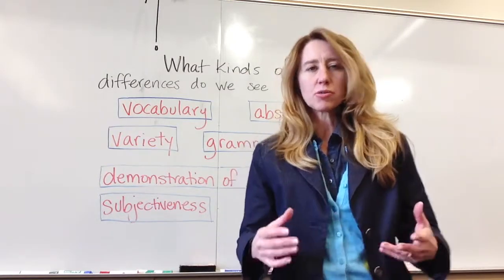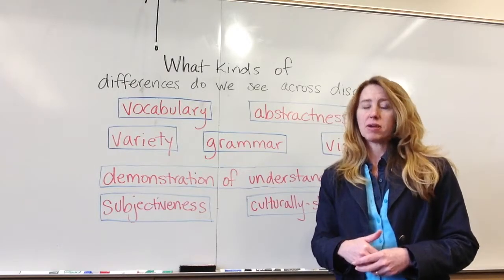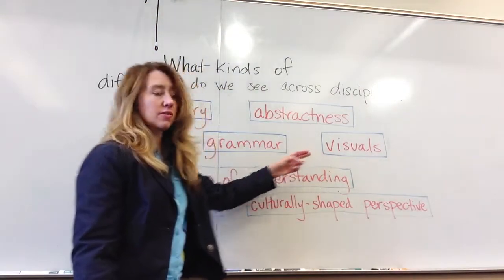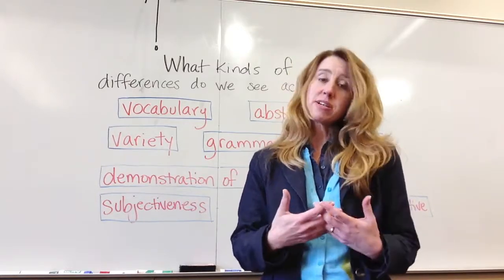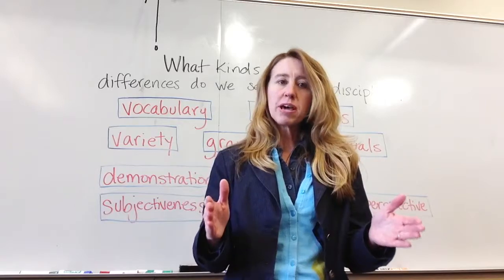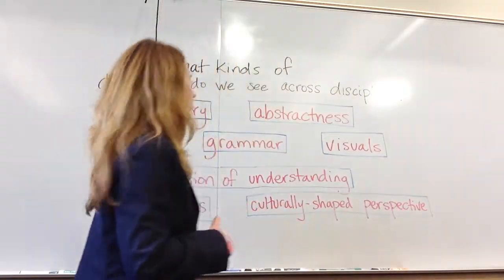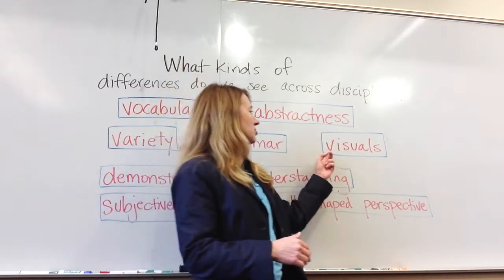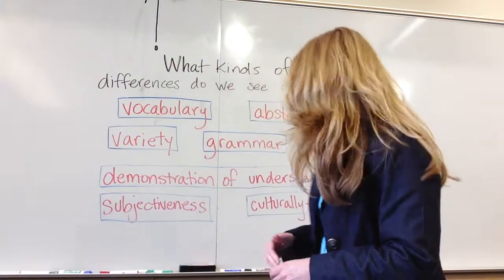ESLG 496/471 Introduction to course